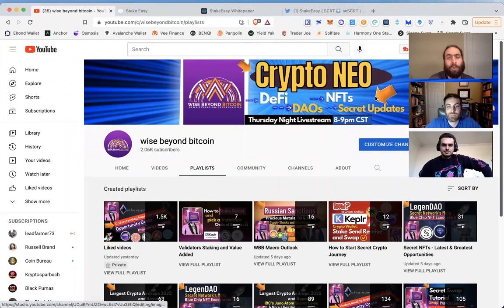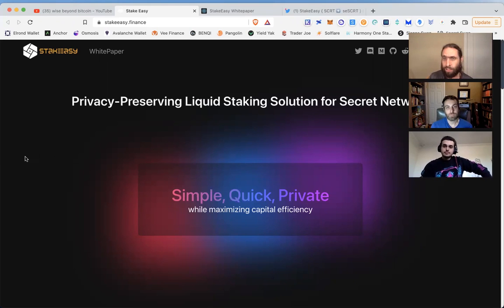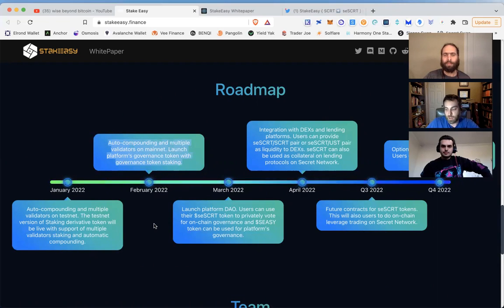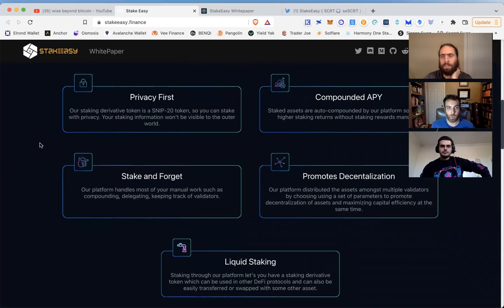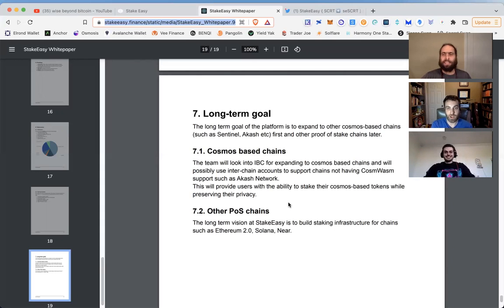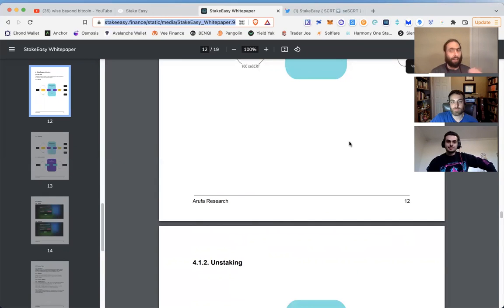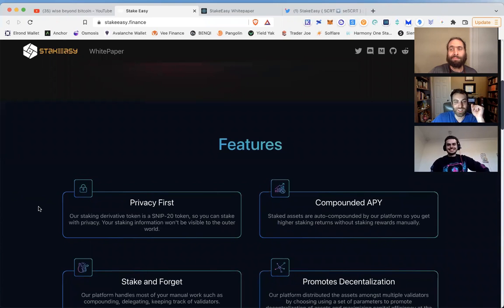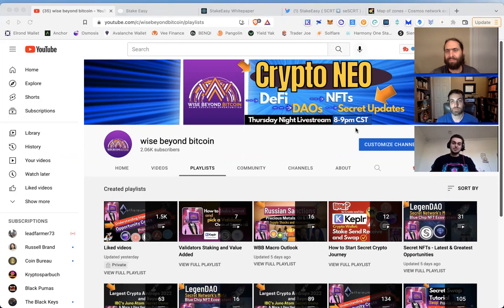Stake Easy Secret Liquid Staking Derivatives - Auto Compounding - DAO & IBC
4.) 🚀 Join our WBB Thursday Night livestream from 8-9pm CST.
5.) 🐳 Whales donate below for supporting the channel and more content.

✅Time Stamps
0:00 Intro
1:00 Disclaimer
1:20 Major Development
2:40 Liquid Staking with Privacy
3:30 How it works
4:45 Auto compounding
5:40 Transparent
6:45 options DeFi Lending etc
8:30 IBC interoperability
10:30 Private VOTING!
12:00 Mainnet and more coming
13:40 Secret and IBC opportunities
17:30 outro

Bitcoin: bc1q6vfvu5am2cgpmpk5u34n2l9852pasp4kxj70ze
                                                  EVM Love
Ethereum: 0x9899C6754EDA238f61A5Ed68F192D646eFFC0D92
AVAX C-chain: 0x9899C6754EDA238f61A5Ed68F192D646eFFC0D92
Fantom: 0x9899C6754EDA238f61A5Ed68F192D646eFFC0D92
Harmony One: 0x9899C6754EDA238f61A5Ed68F192D646eFFC0D92
Theta or TFuel: 0x9899C6754EDA238f61A5Ed68F192D646eFFC0D92
                                                   IBC Love
Cosmos: cosmos14yd33x3dzvkcz8j4fyldmm7x2qx72zlelxpjqy
Secret: secret1txmt6p5gxwx9gwxxf76qa9n5smlkte6y4jnae9
Osmosis: osmo14yd33x3dzvkcz8j4fyldmm7x2qx72zlehajzkk
Juno: juno14yd33x3dzvkcz8j4fyldmm7x2qx72zlef5zf8cAkash:
DVPN: sent14yd33x3dzvkcz8j4fyldmm7x2qx72zleyahtyt
XPRT: persistence1tk9g6pjpdl0366dq3k4j6cj20v5mmrsedh69p4
Evmos: evmos14yd33x3dzvkcz8j4fyldmm7x2qx72zlea8su6v
Stars: stars14yd33x3dzvkcz8j4fyldmm7x2qx72zlet6k0t4
Luna: terra1vqmk9clz9uw9jtydp3qda2gkj27lp0ly88tmwa
Chihuahua: chihuahua14yd33x3dzvkcz8j4fyldmm7x2qx72zleunvupx